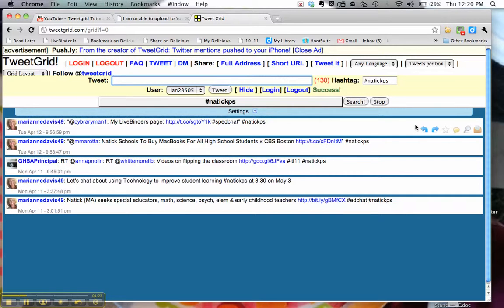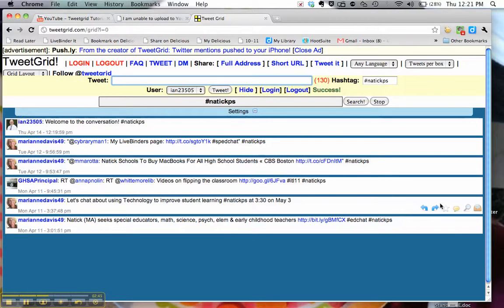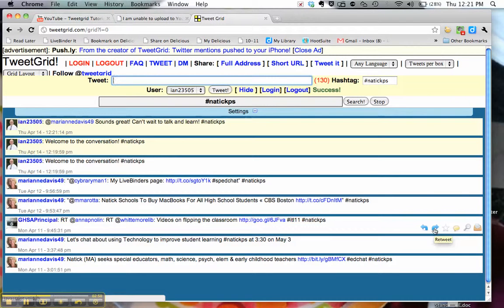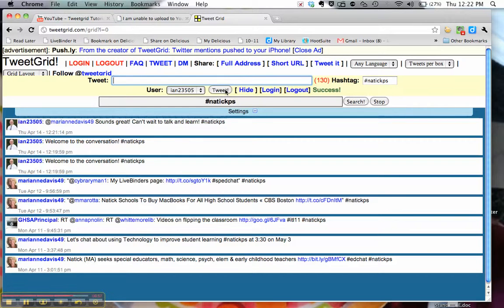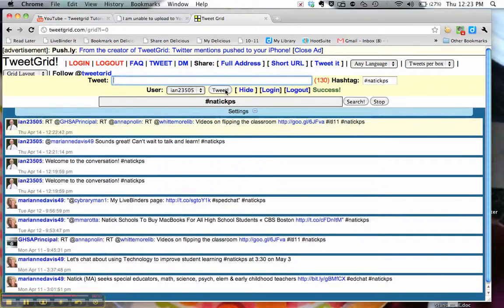Tweetgrid Part 2.mp4